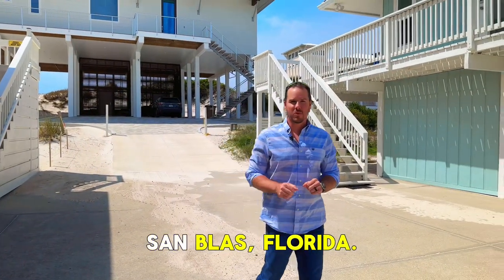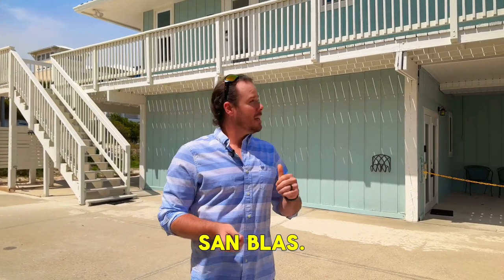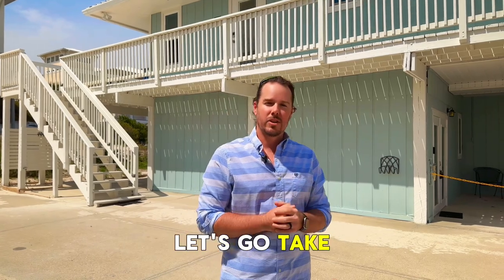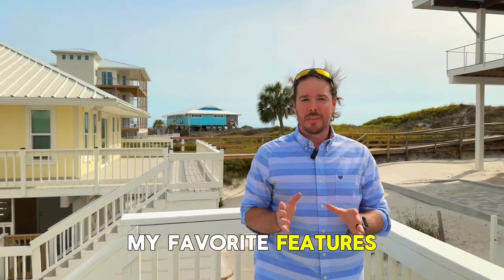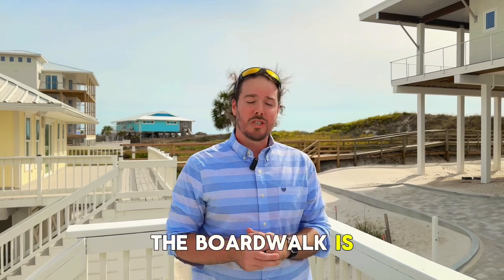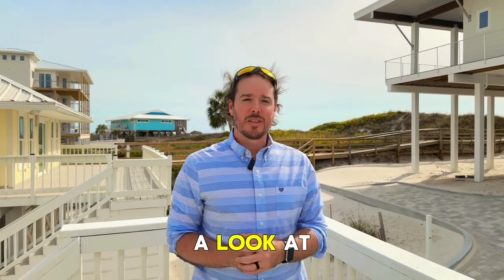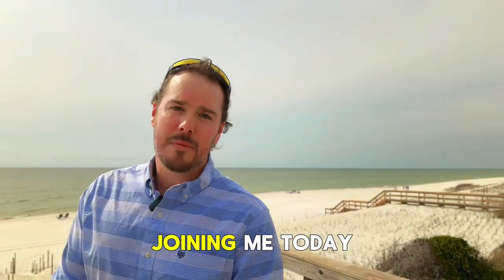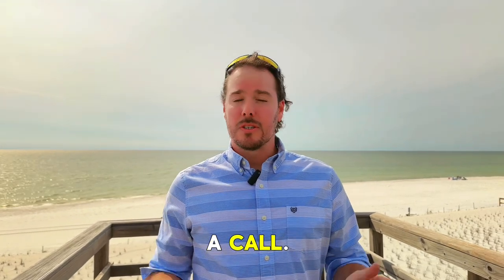179 Spoonbill Drive on North Cape San Blas, FL!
Location & Area:
Cape San Blas

Property Description:
Welcome to your dream property on Cape San Blas, Florida, a first-tier location on a serene private road with room to expand or add amenities! This stunning residence offers a perfect blend of tranquility and convenience, highly desirable among homeowners and vacationers. With its exceptional features and prime location, this property is a true gem. Step into the split-level design, appreciate the spaciousness and attention to detail throughout. The top floor has 3 bedrooms, 2 bathrooms, and newly installed impact rated windows that fill each room with natural light. Breathtaking sunsets and calming ocean sounds make this floor a perfect sanctuary for relaxation. On the ground floor, find a private retreat with a bedroom, bathroom, and a fully equipped kitchen. Whether hosting family or generating rental income, this versatile space is an ideal living arrangement. Currently a successful vacation rental, this property's prime location and private deeded beach access make it a sought-after destination. Imagine strolling along sugary white sands, indulging in water sports, or basking in the sun--reasons why people flock to Cape San Blas. Recent renovations include an AC system replacement in 2020 for year-round comfort. All appliances were upgraded in 2021, complementing the home's stylish aesthetic. This property is truly turnkey, allowing you to enjoy the Cape San Blas lifestyle without delay. Cape San Blas offers attractions and activities for everyone. Nature enthusiasts will revel in the nearby state park with hiking trails and unspoiled landscapes. Fishing enthusiasts will appreciate abundant opportunities from beach fishing to deep-sea adventures. The local dining scene offers fresh seafood and culinary delights. Whether a permanent residence, vacation getaway, or investment opportunity, 179 Spoonbill Drive has it all. Live, play, and create cherished memories--your dream property awaits so request the 3D tour or schedule your showing today!